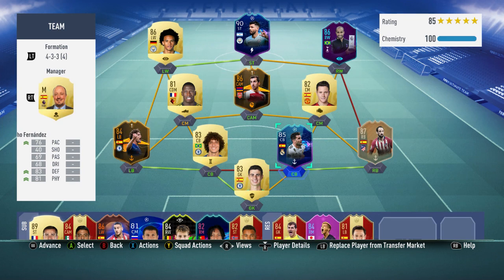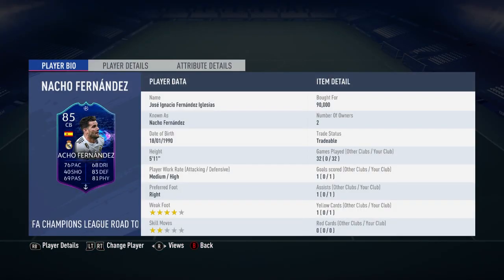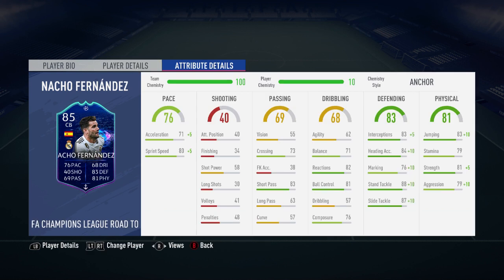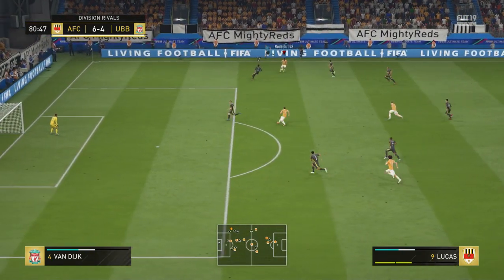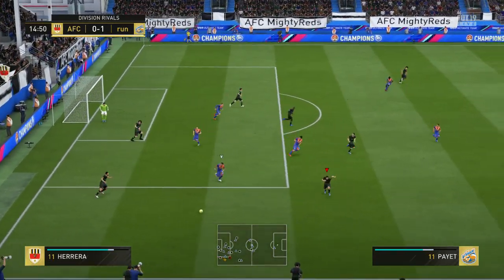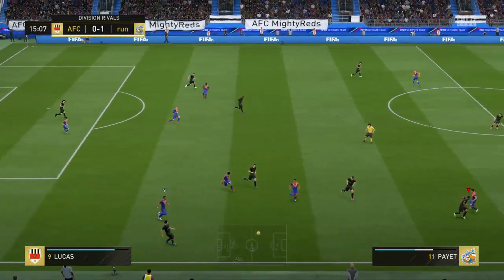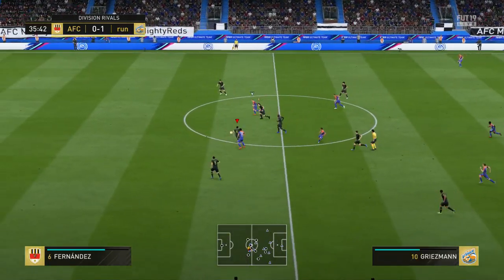FIFA 19 - UCL LIVE NACHO FERNANDEZ (85) PLAYER REVIEW